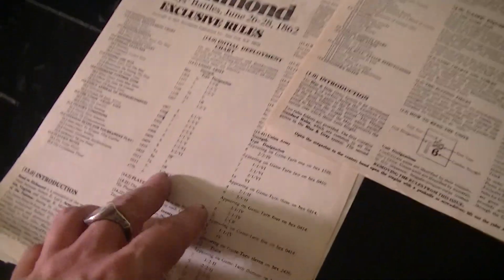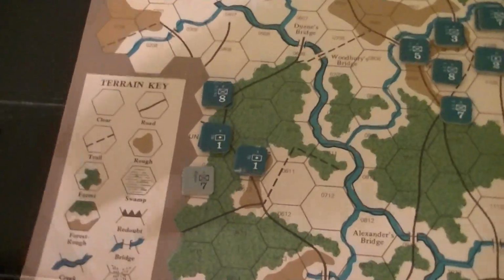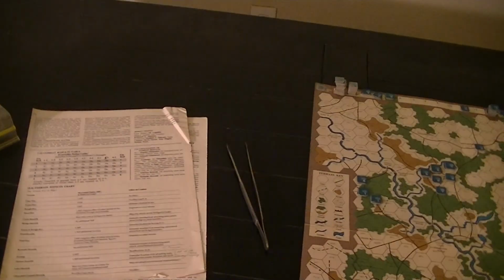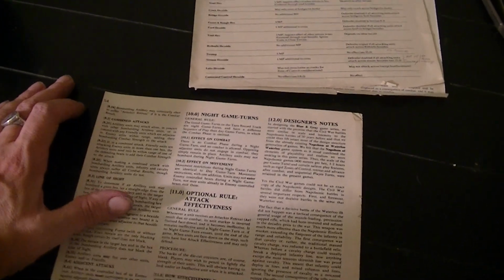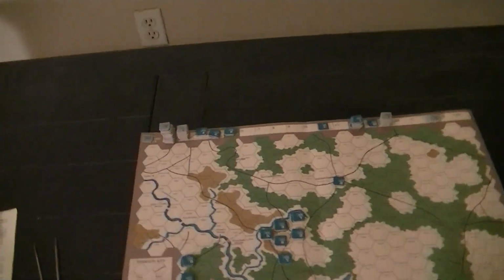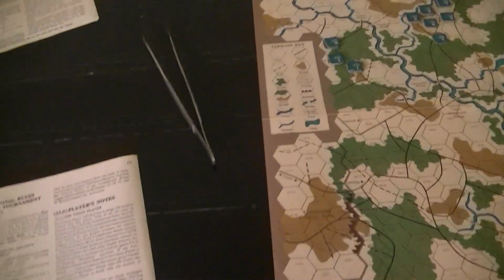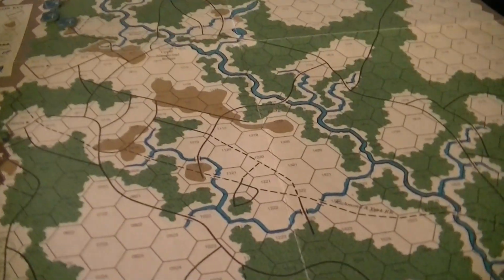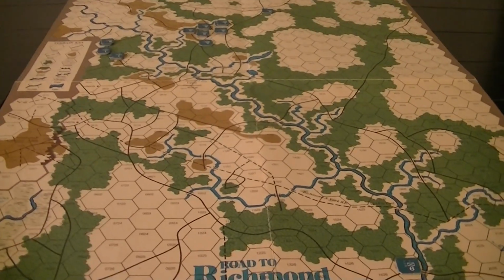Road to Richmond intro